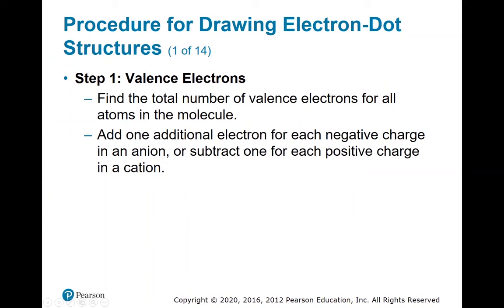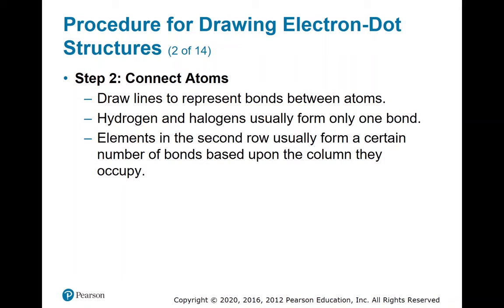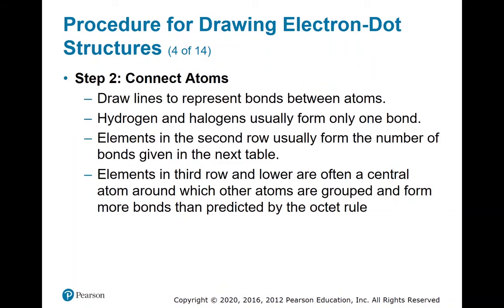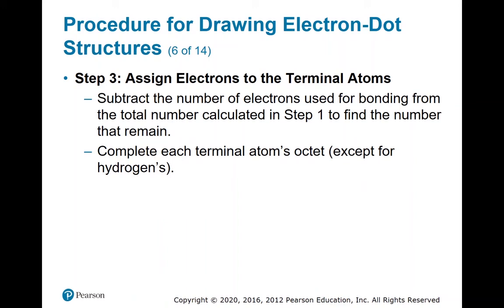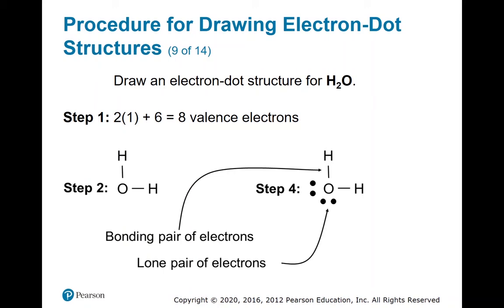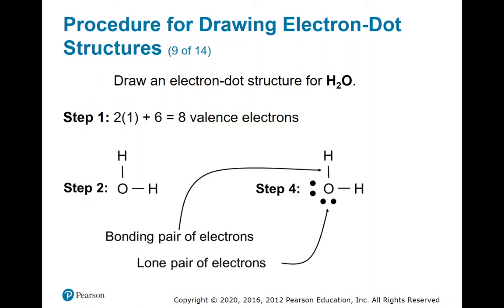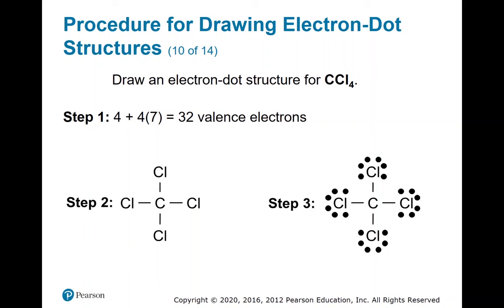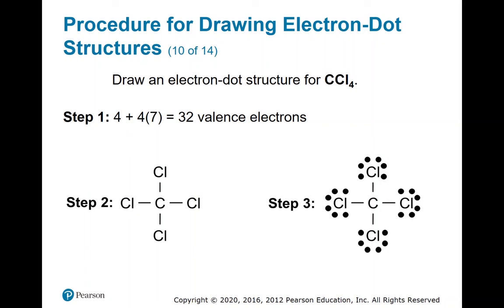UNG CHEM 1211K | Fall 2020 | Ch. 7 - Covalent Bonding and Electron-Dot Structures | Part 3